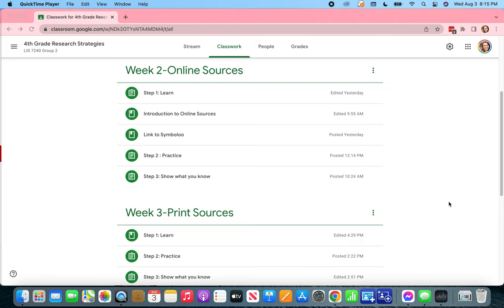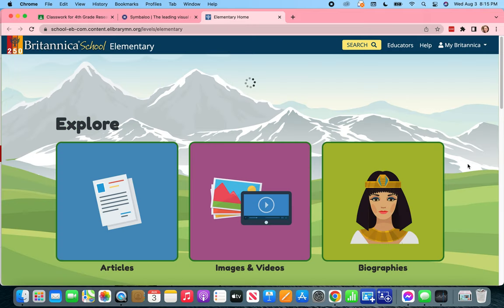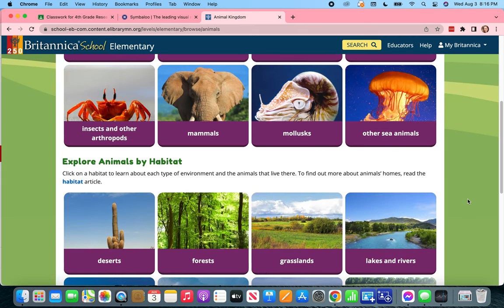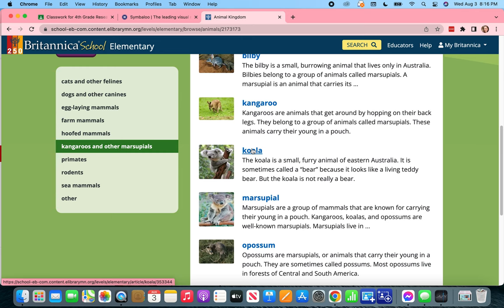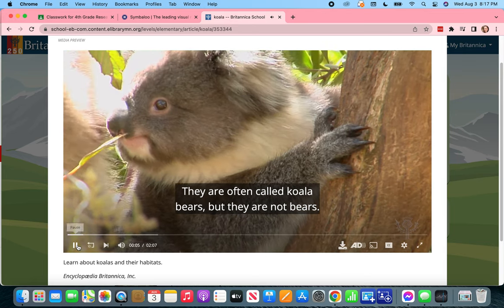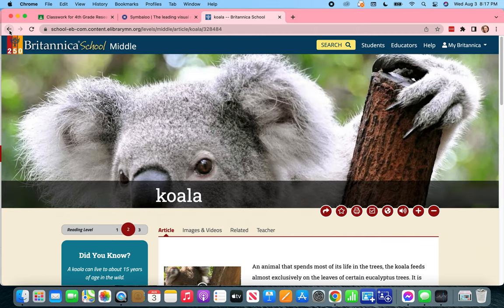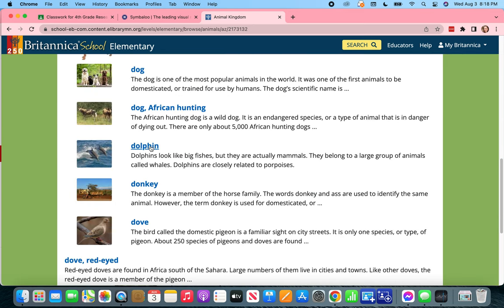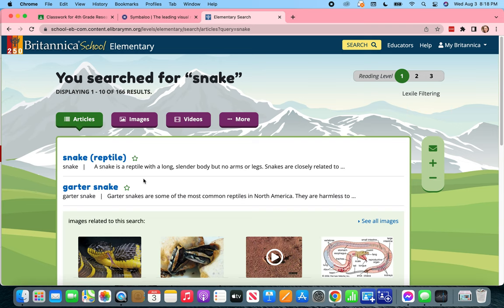Encyclopedia Britannica, Search for an animal